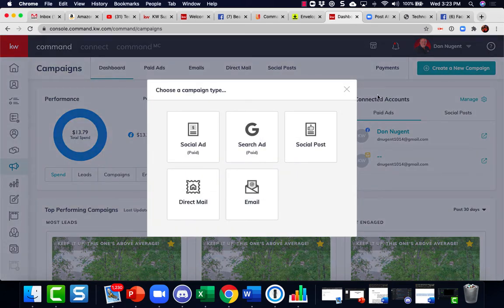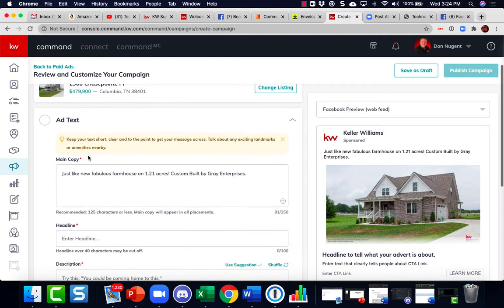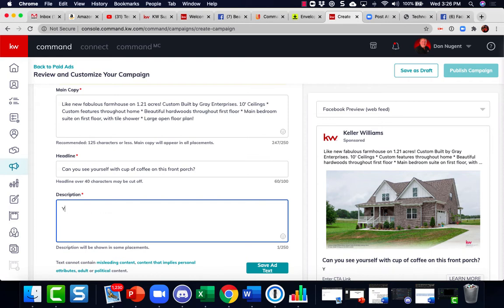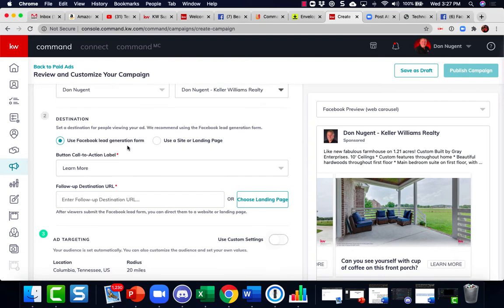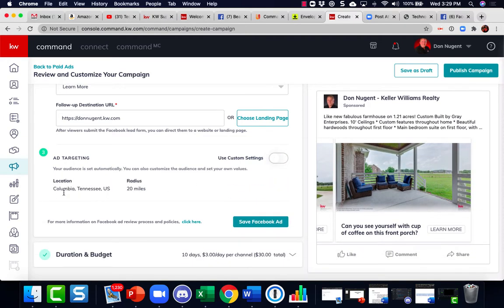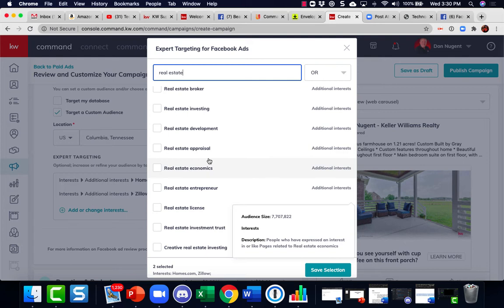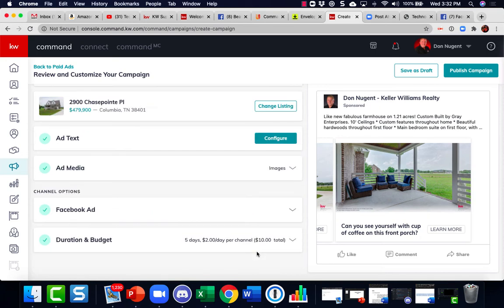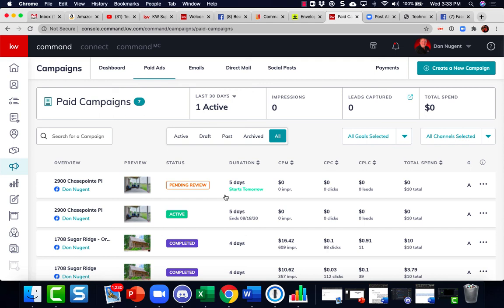Creating a Facebook Ad